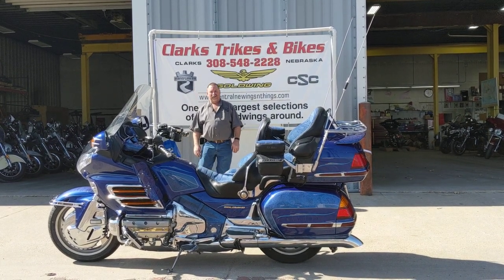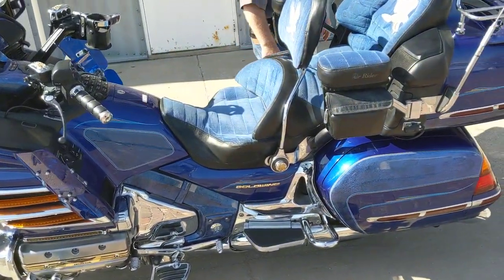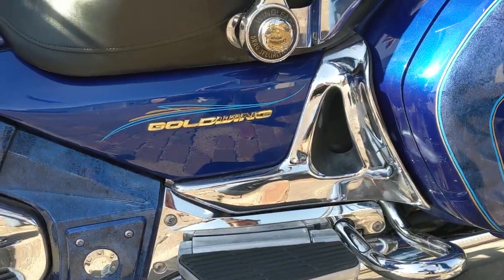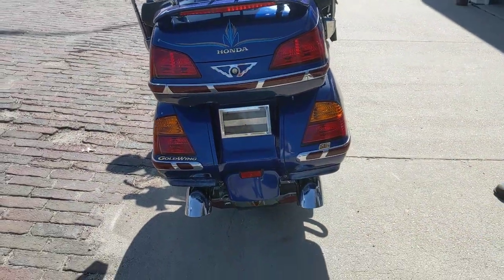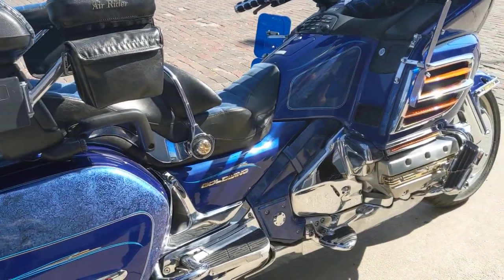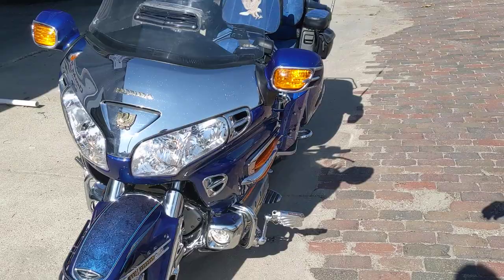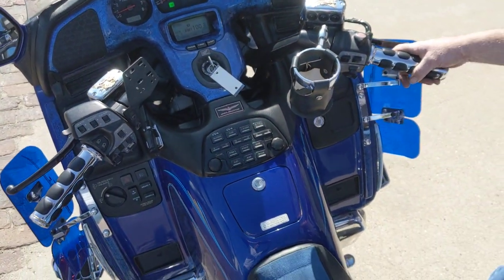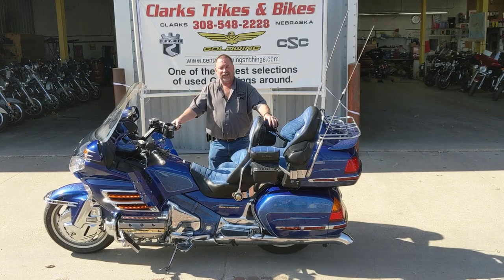SOLD!!!!!!!!!!!!! #933 Honda Goldwing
Goldwing GL 1800 blue